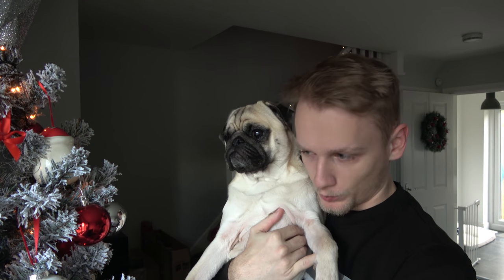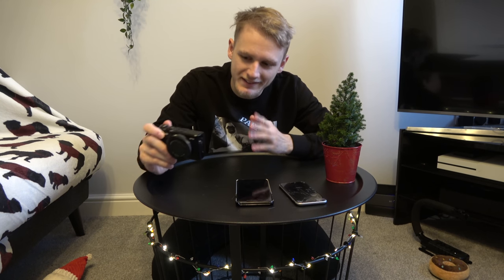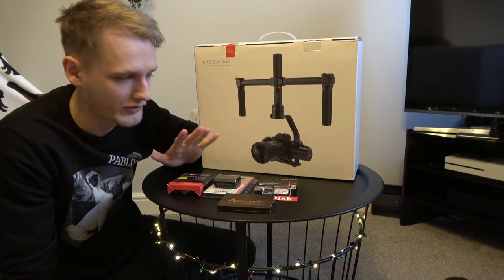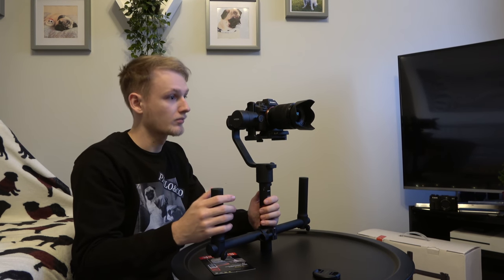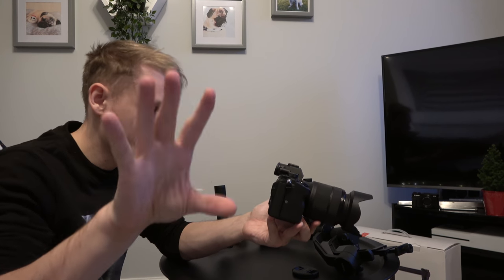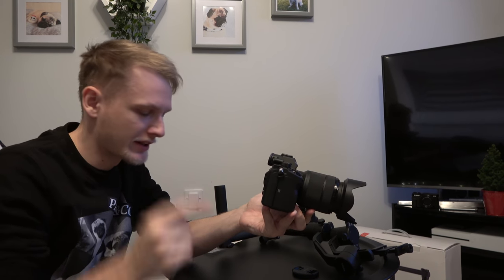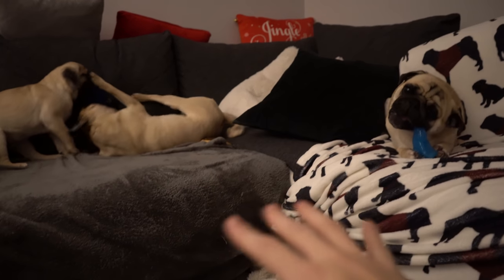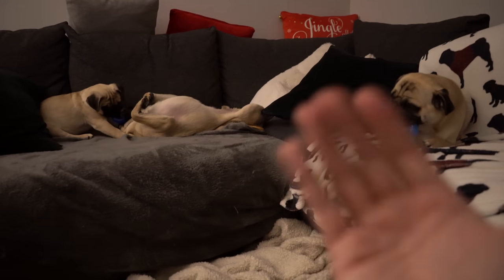New Camera is Here and its Awesome! Highest of Quality Puggo's!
Day 6! Not your typical video but all the new camera equipment has finally arrived and we can get the boys in even higher quality! Who doesn't want pugs in higher quality? More detail = More cute!

Go get yourself some Pablo merch!

Licence;